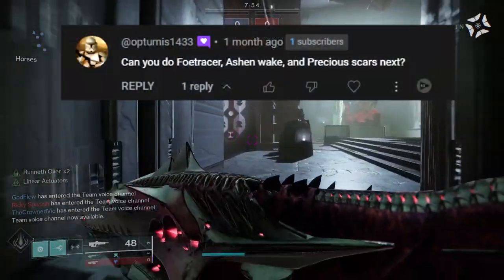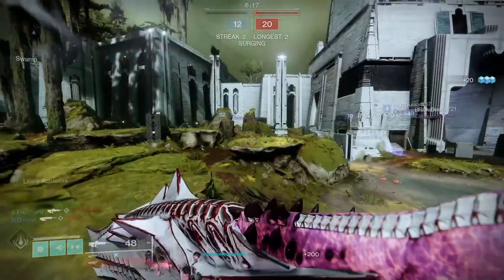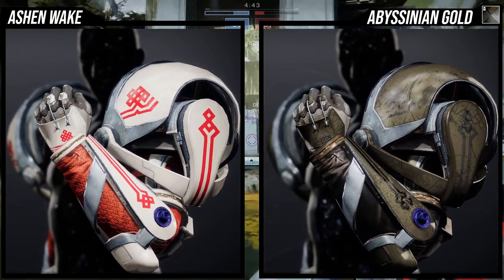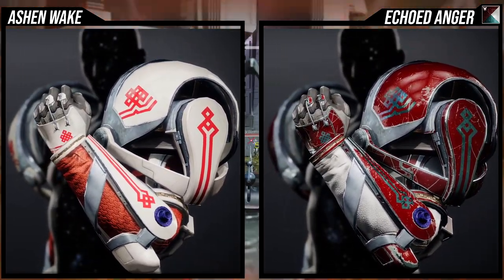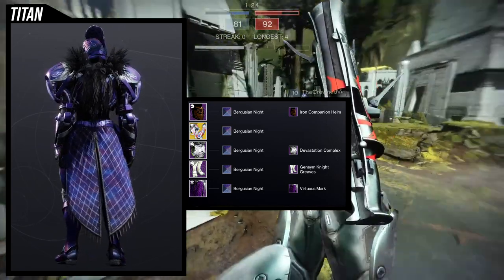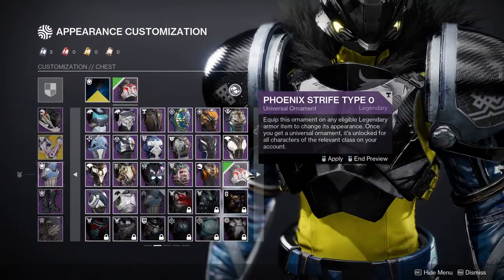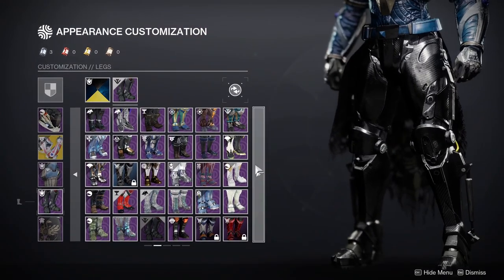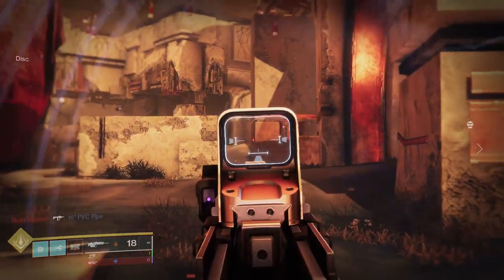Destiny 2: How to Fashion Ashen Wake! | Season of the Seraph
Today we'll be looking at how to fashion Ashen Wake! I'll give you some tips, tricks and how it shaders.

00:00 Intro
00:57 Exotic Perk
01:40 Ashen Wake
02:58 Shaders
03:24 1st Example Set
04:55 2nd Example Set
06:41 3rd Example Set
08:22 In-game explanation
10:43 Outro